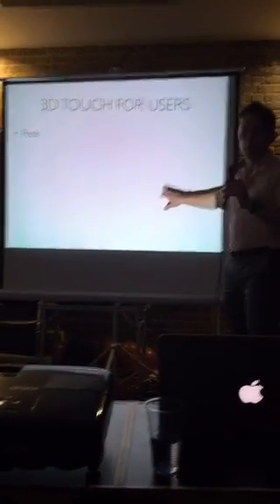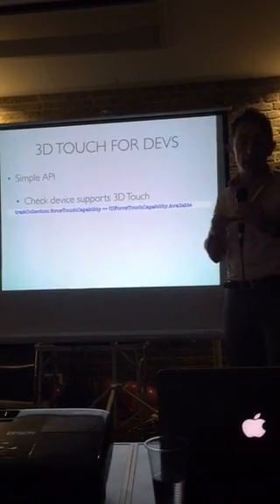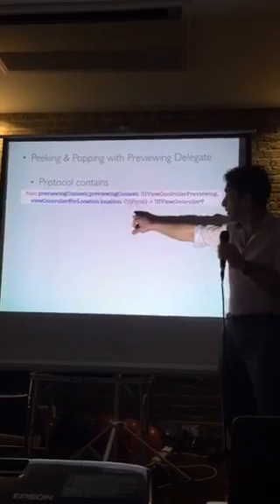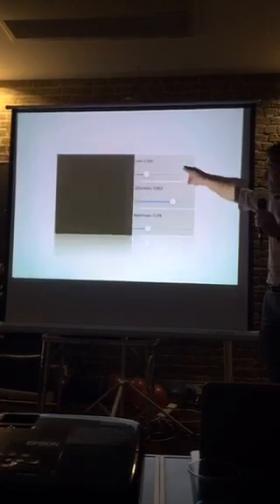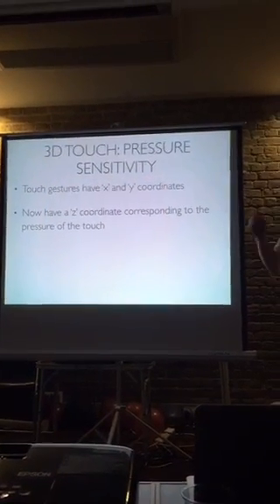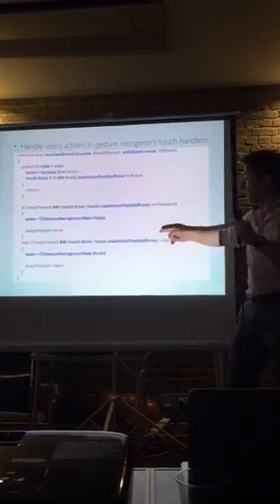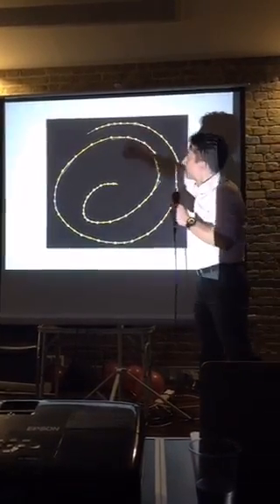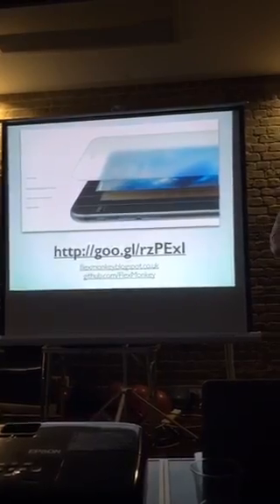3D Touch Talk at Swift London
Here's a handheld recording of my talk on 3D Touch at Swift London on October 19, 2015.